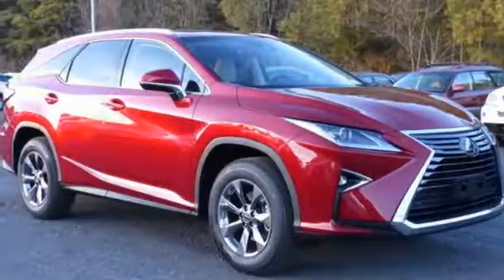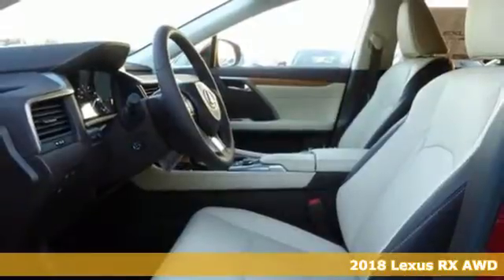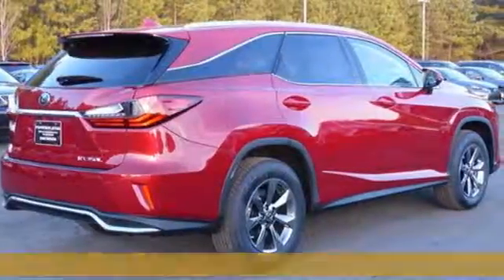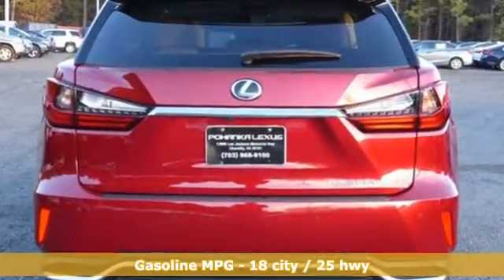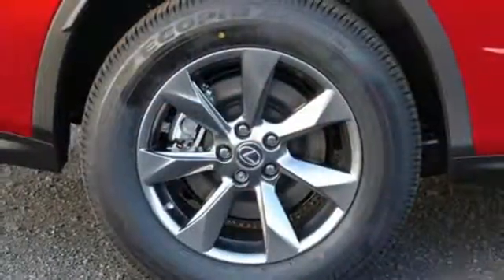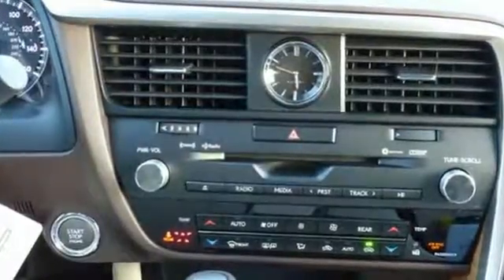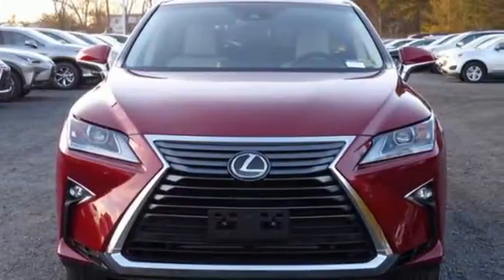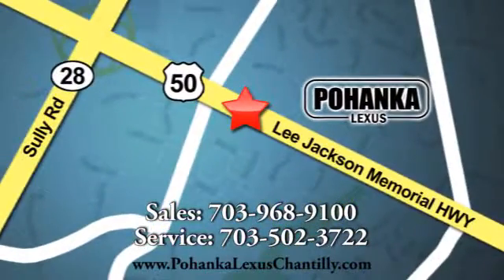New 2018 Lexus RX Chantilly Dale City VA DC, MD RXJ2002732 - SOLD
Year: 2018
Make: Lexus
Model: RX
Trim: RX 350L Premium AWD
Engine: 3.5 L V6 Cyl.
Color: 03R1
Interior: LB02
Stock #: RXJ2002732
VIN: JTJDZKCA2J2002732

Address:
13909 Lee Jackson Memorial Hwy